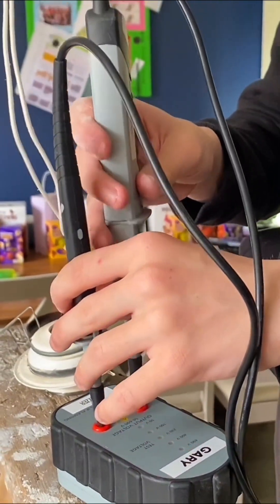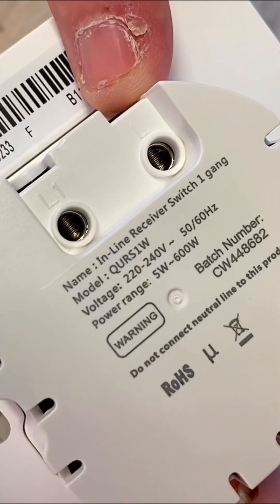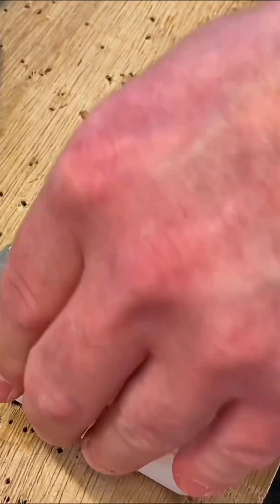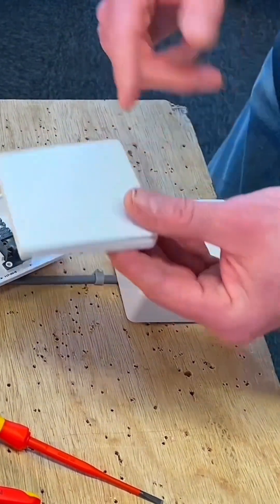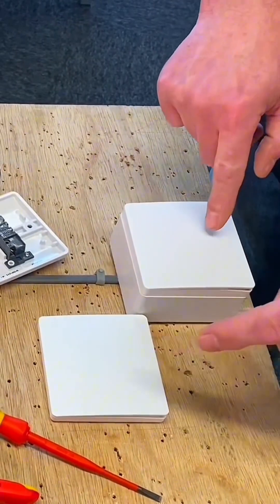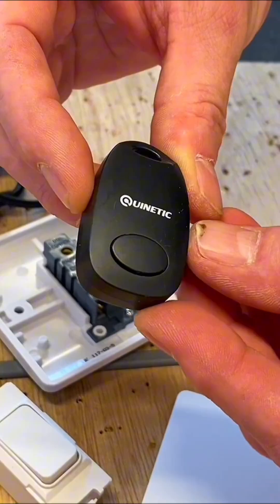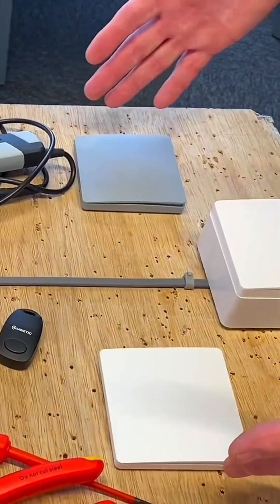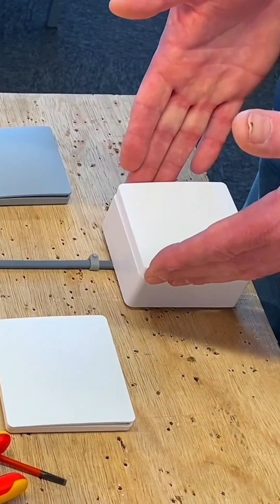Two-Way & Intermediate Lighting Hack No One Tells You About!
Is this the end of wiring 2 way or 2 way and Intermediate switches with the Quinetic wireless switch with built in in-line receiver use kinetic energy..?

Is using kinetic switches the future as they don’t need wiring or batteries to power them. In this video I replace a one gang one way switch with a Quinetic Wireless in-line receiver then add other kinetic switches to control the light. This a fast way of converting a wired one way switch to be controlled from more than one switch with out the need to run cables, lift floorboards or chase walls. I show in minutes how to pair Quinetic kinetic switches so you have 2 way and 2 way and intermediate switching of a light.

The pairing process of other kinetic switches is very easy and takes only a few seconds to do.

🔵 Quinetic Wireless Switch and Built in Receiver - What Happens when the Power goes OFF and Unpairing

00:00 - Quinetic switches NO cables or batteries
00:28 - Quinetic in-line receiver
00:43 - Remove the original switch
01:03 - Deeper box
01:33 - Connections
02:21 - 1 way switch
02:48 - Minimum load
03:06 - Adding a second switch
03:33 - Pairing
04:03 - Distances
05:00 - Other styles
05:55 - 2 way and intermediate
06:36 - 4th switch